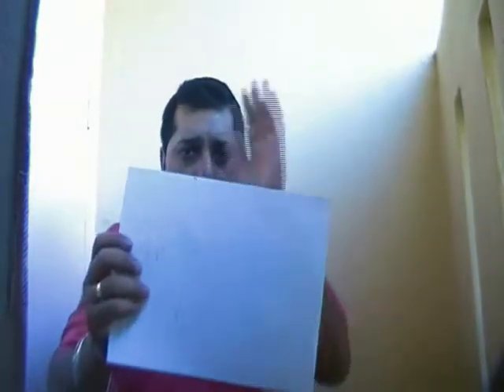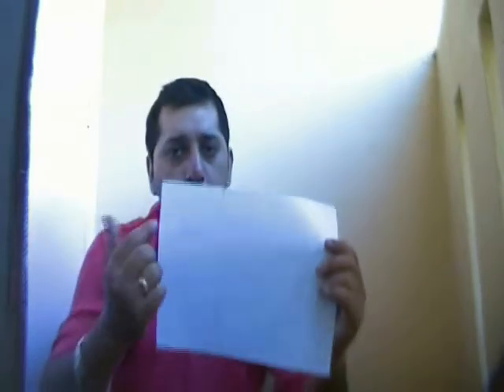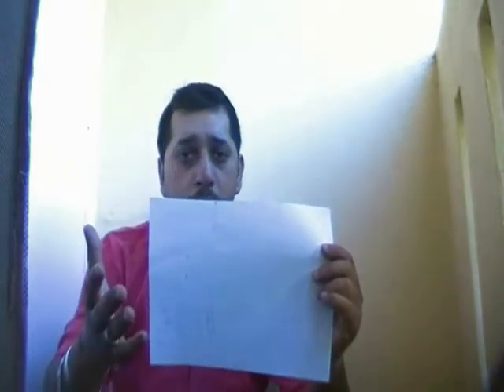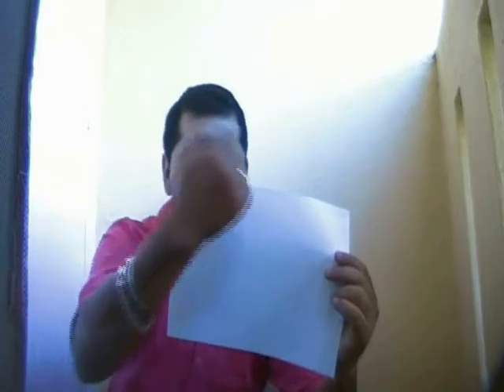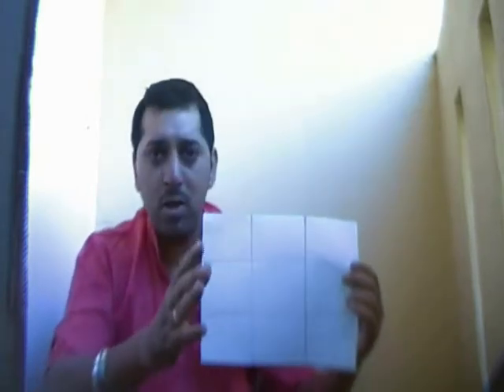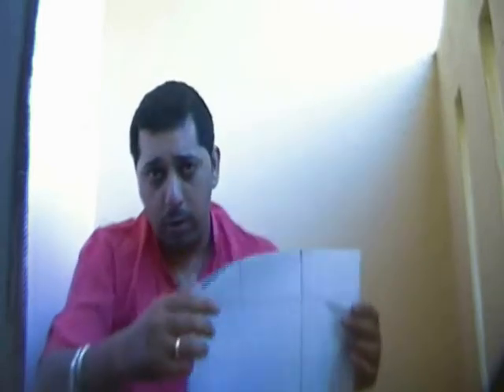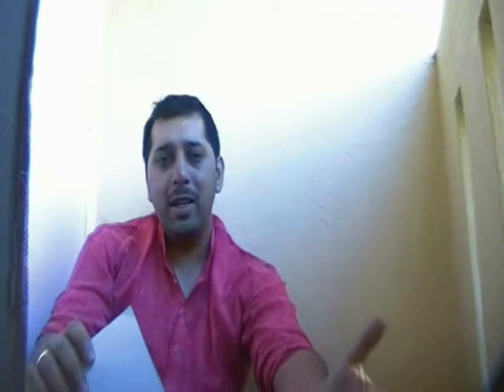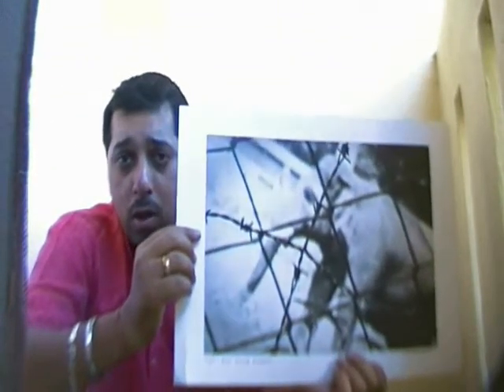Photo Lessons - Episode 2.wmv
Photo Lessons Episode 2 - Composition